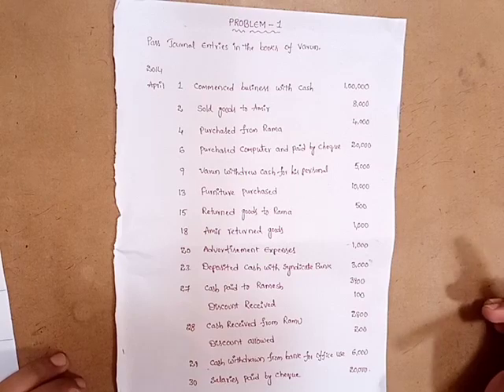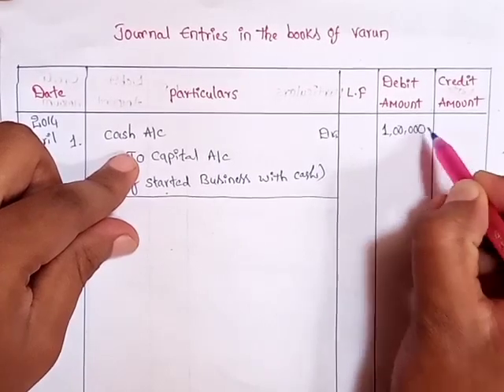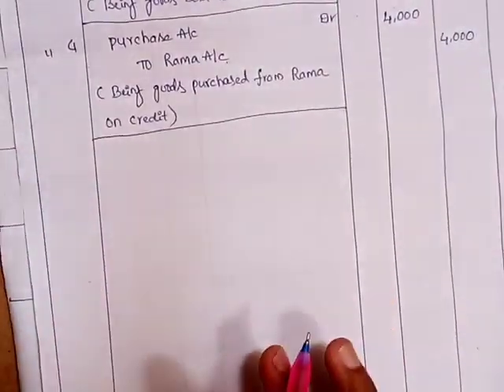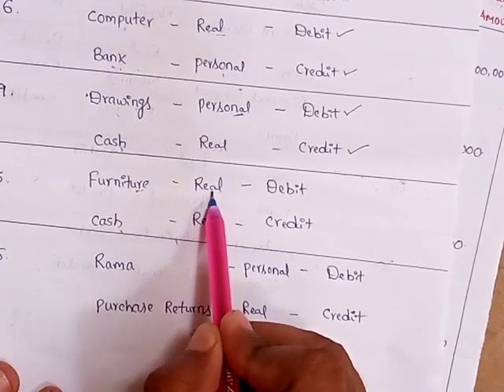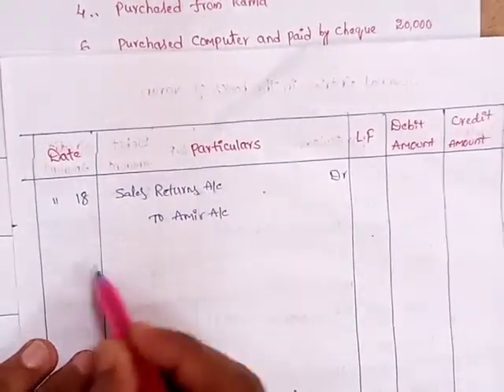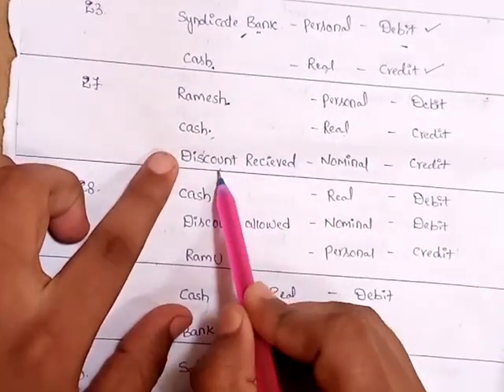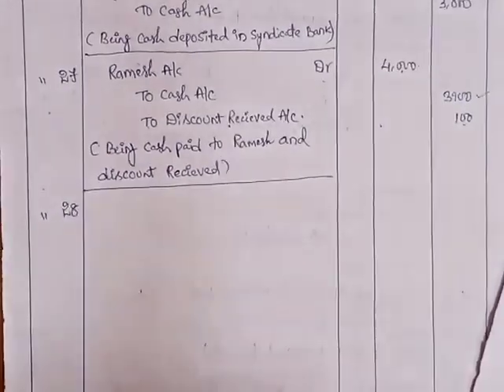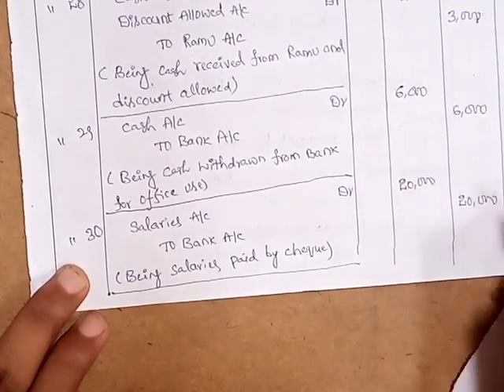Journal Entries - Problem-1 in English for class-11